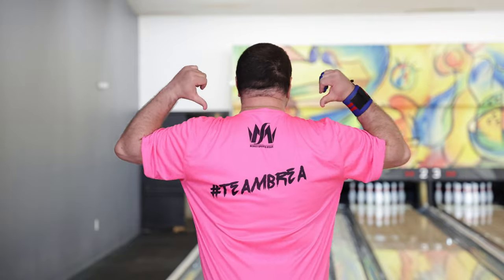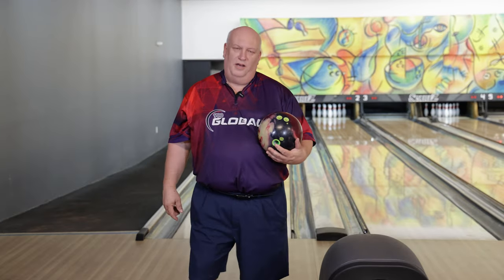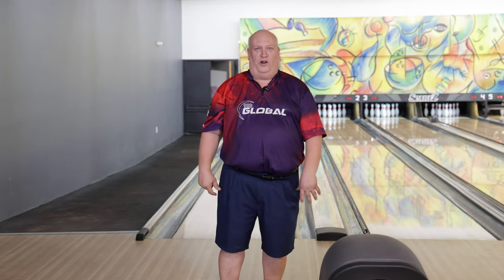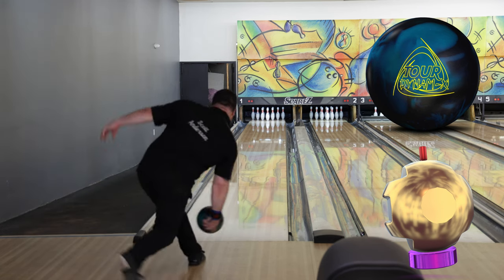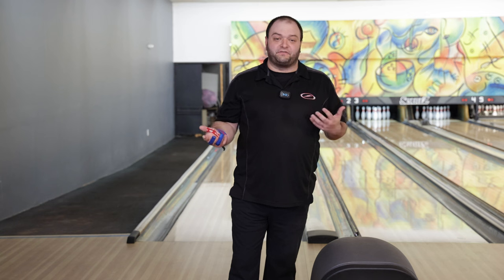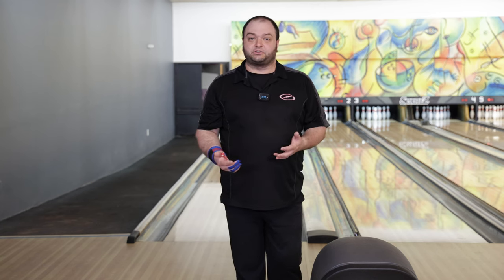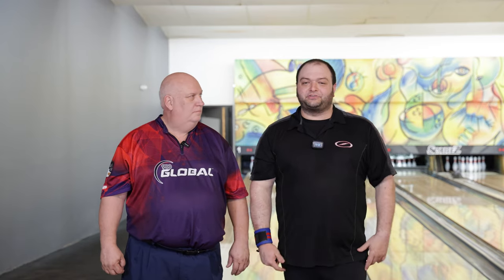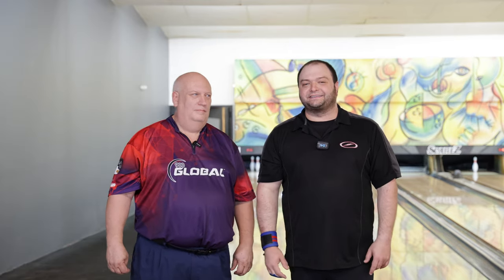Eternity Pi - Ball Demo/Comparison - 900 Global Bowling (ft. Buddy Mountcastle)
I take to the lanes with the latest release in the 900 Global line, the Eternity Pi (asymmetric solid) and show you what this ball of capable of along with my good friend Buddy Mountcastle!

Specifications for my equipment include...

Eternity Pi (4 x 4 x 3-3/4)
Tour Dynamx (4 x 4 x 3-3/4)